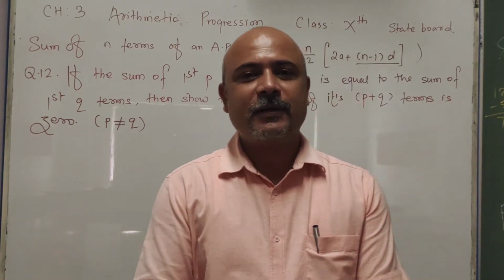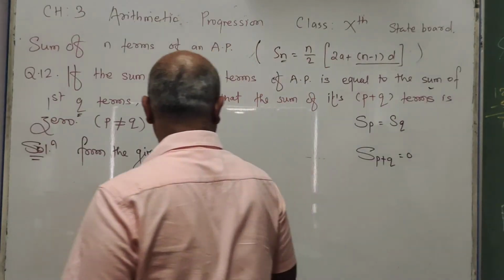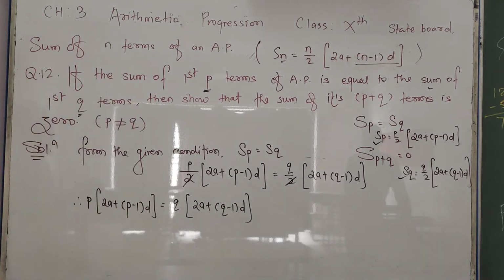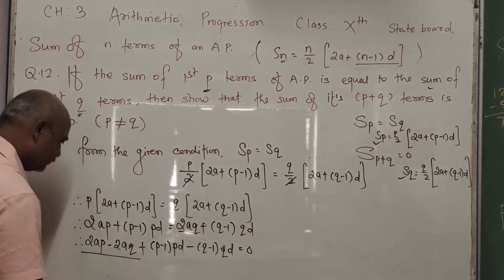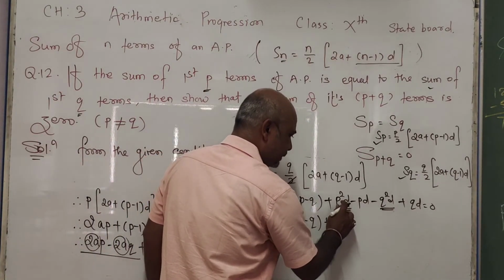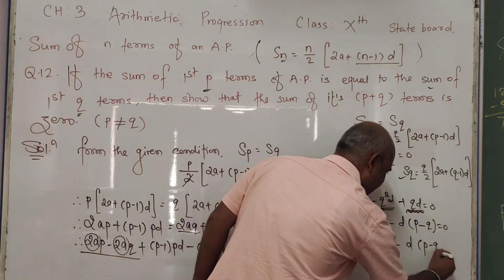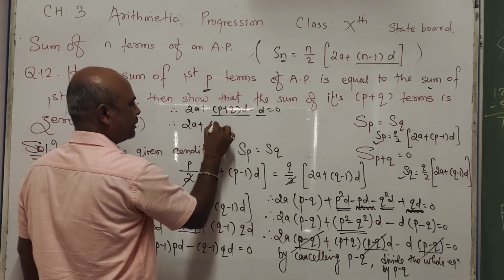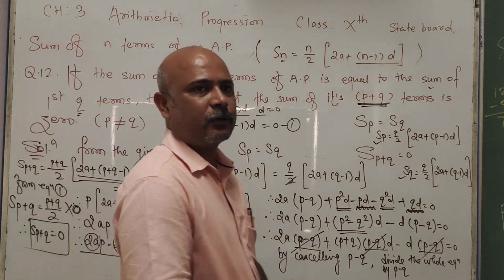Ch : 3 Arithmetic Progression Class X Maharashtra Board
Problem Set 3 Q.No. 12